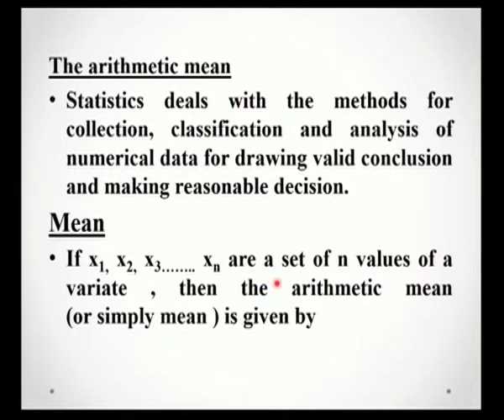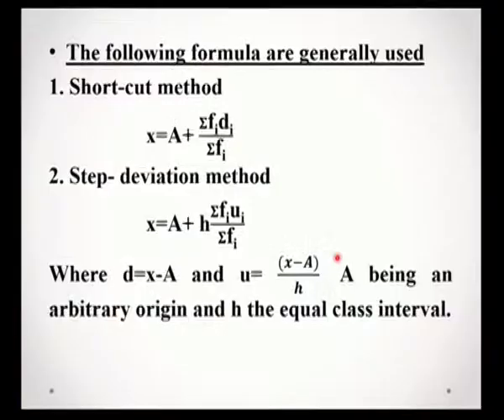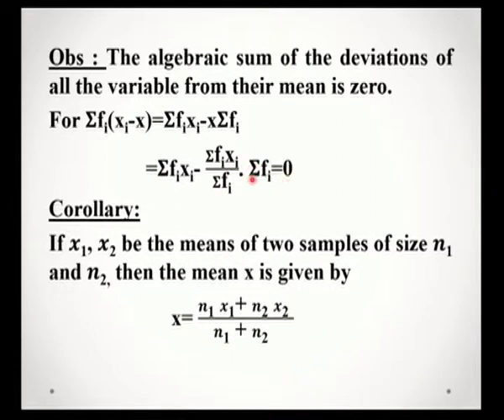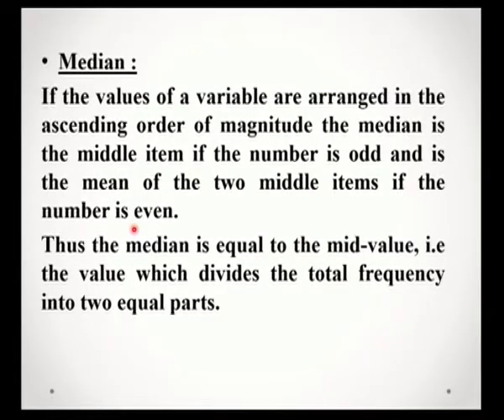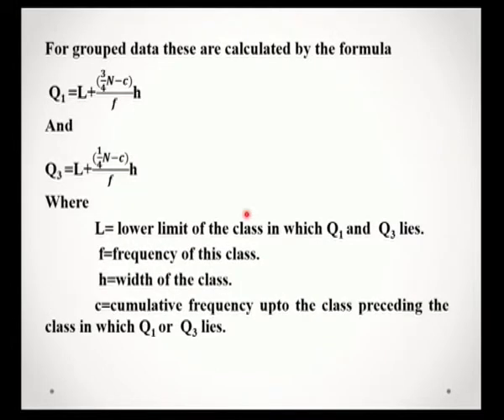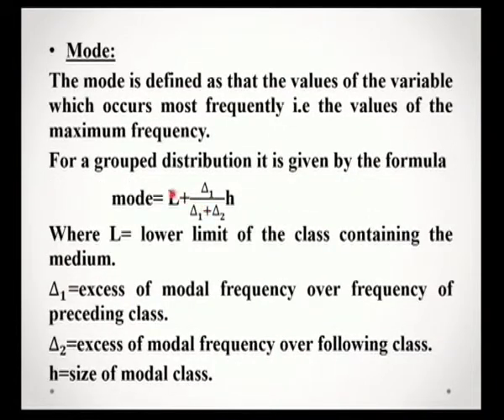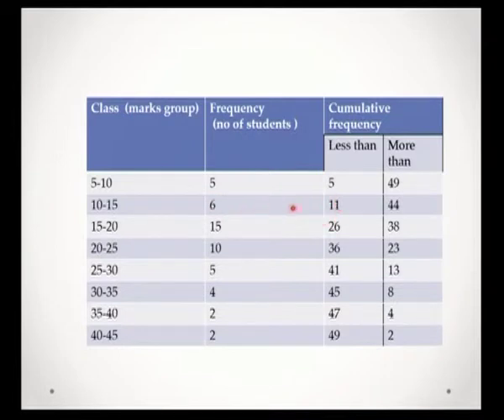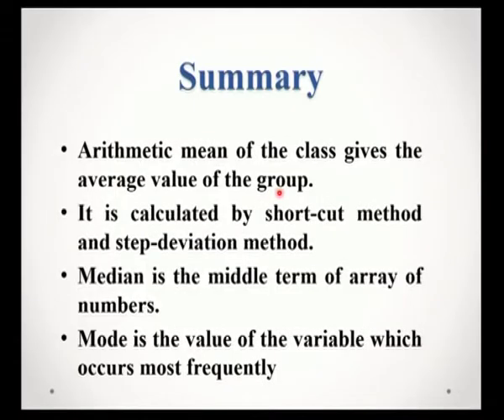Basic Statistics (CH-10)